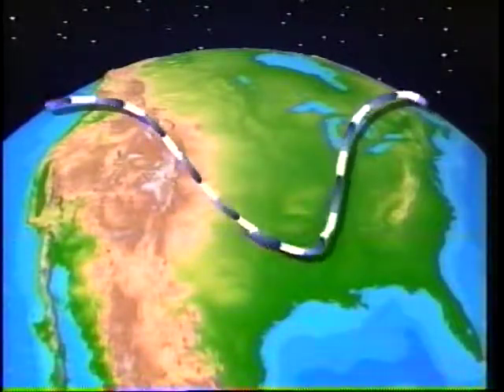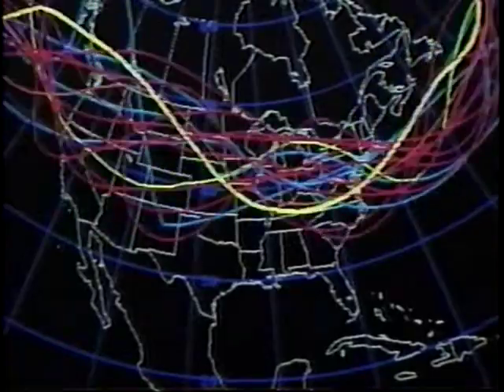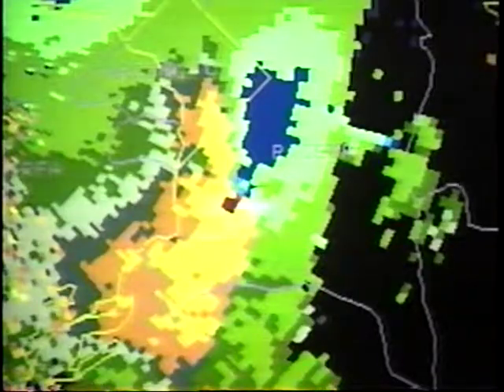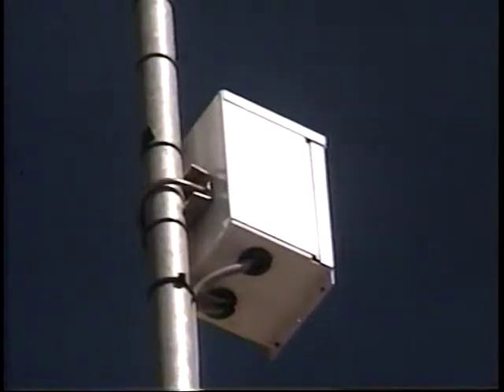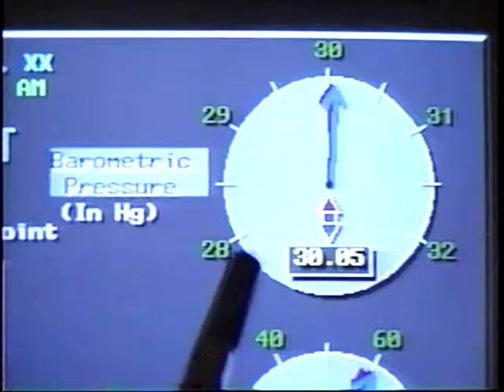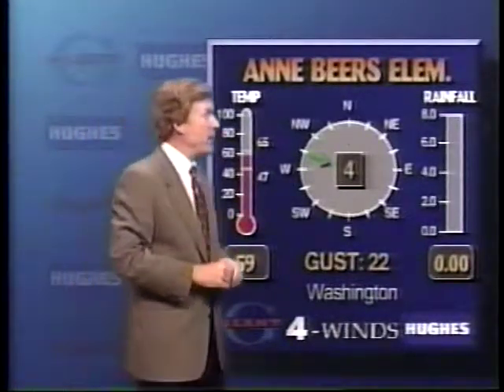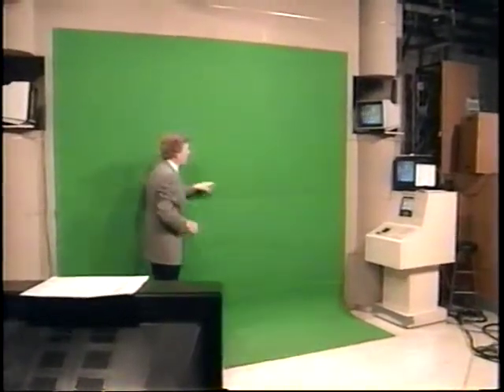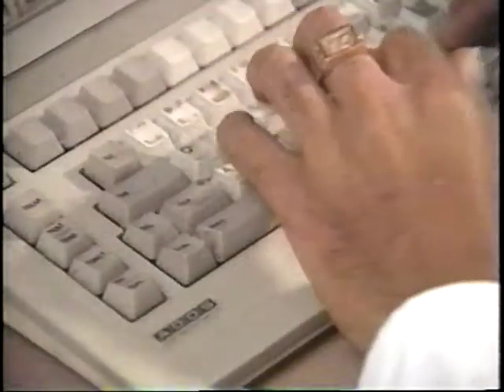VTS 01 3